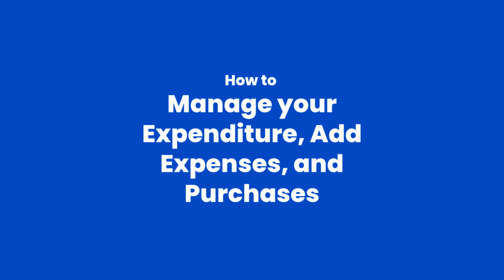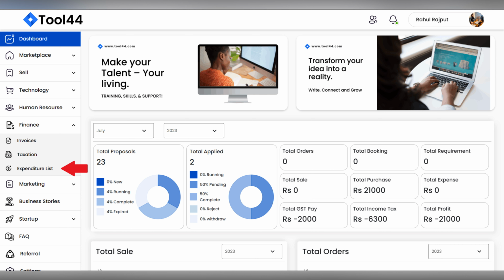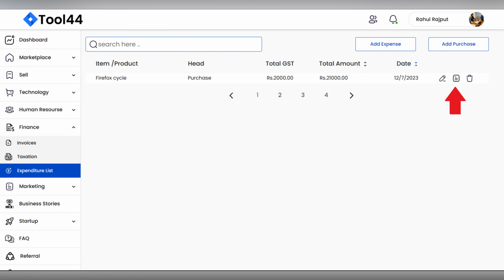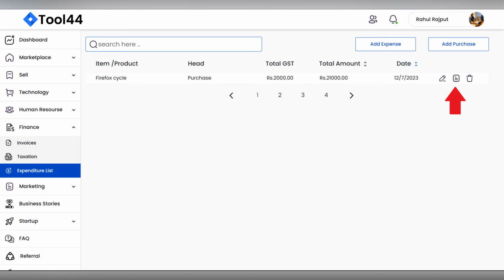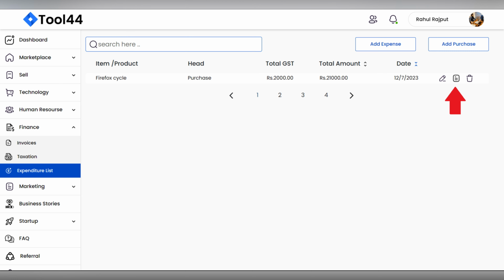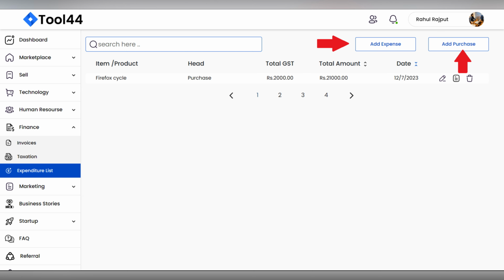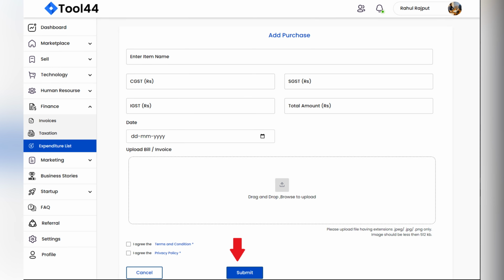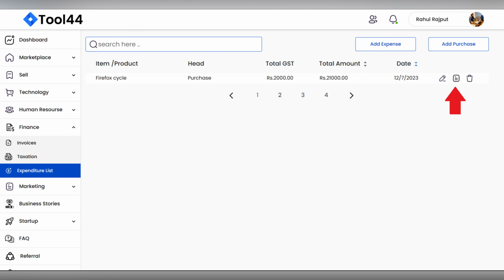How to manage your expenditure add expenses and purchases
Description:
📊 In this Tool44 Tutorial, we'll guide you through the process of managing your expenditure, adding expenses, and purchases on Tool44.com. Stay organized and gain insights into your financial status with ease!

🌐 Tool44.com offers a user-friendly platform for efficiently managing your finances and taxation data. In this step-by-step guide, you'll learn how to:

Navigate to the "Finance" tab to access the financial management section.
Click on the "Expenditure List" option to view your existing expenditures.
Manage your expenditures by editing or deleting entries as needed.
Add a new expense or purchase by clicking on the relevant buttons and providing accurate details.
Check your taxation details by moving to the "Taxation" tab and accessing relevant information.
Review and analyze the impact of your expenditures on your taxation.